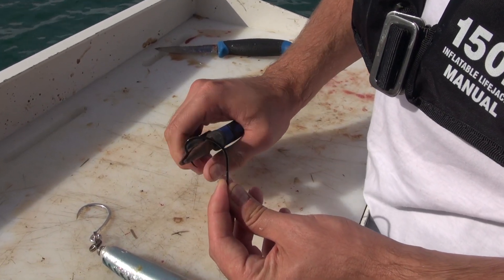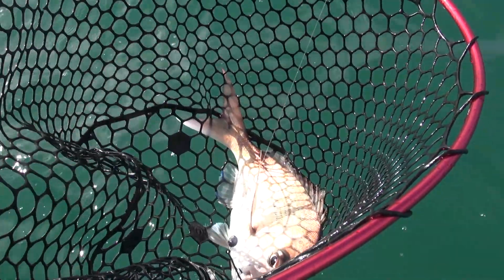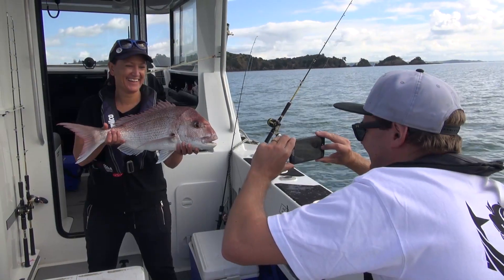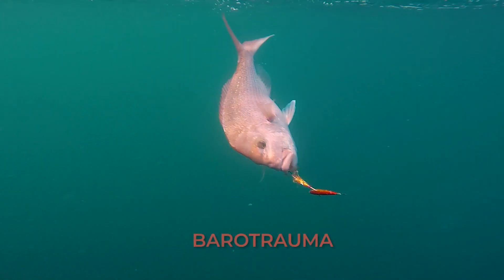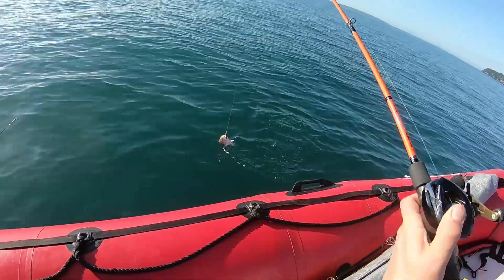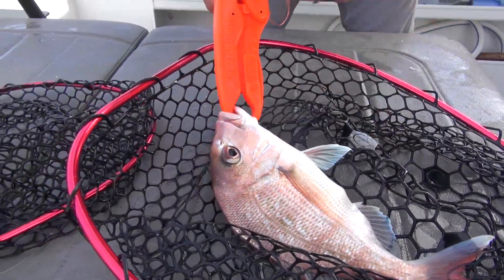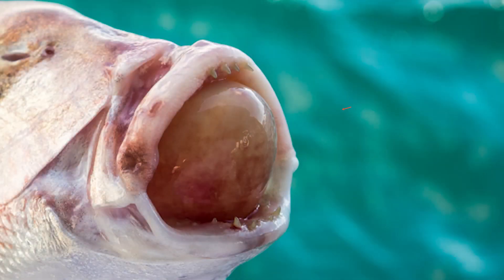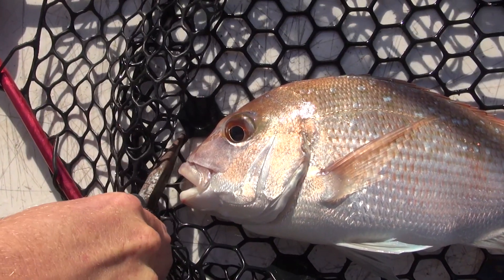FishCare - The School of best practice - Principle 2 Handling & releasing fish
FishCare - The School of best practice - Principle 2 Handling & releasing fish. How are you supposed to best release fish (should you touch them at all?) and using towels a good or a bad thing when handling fish for release?